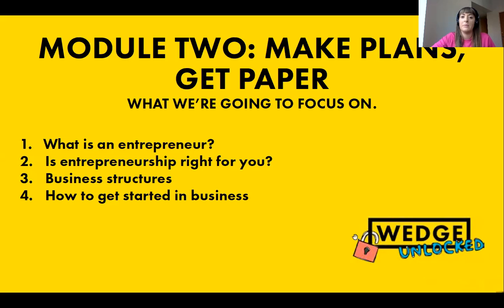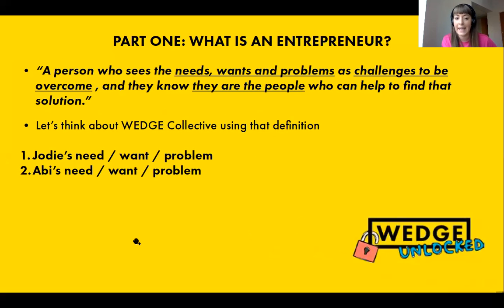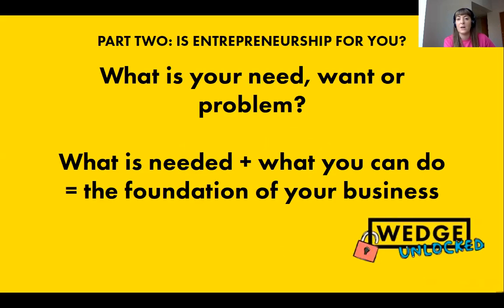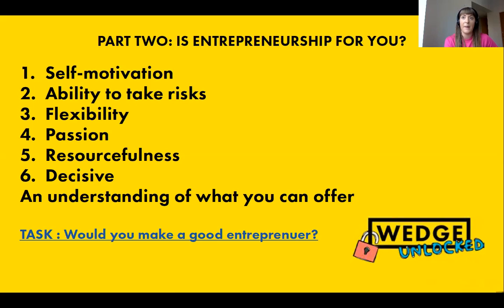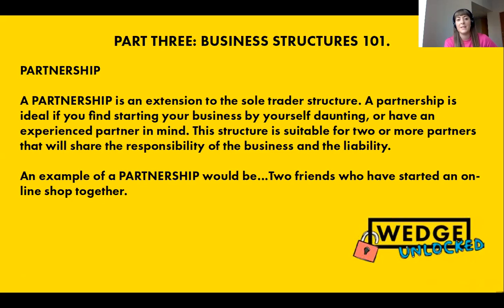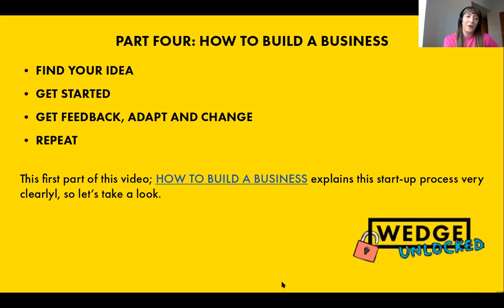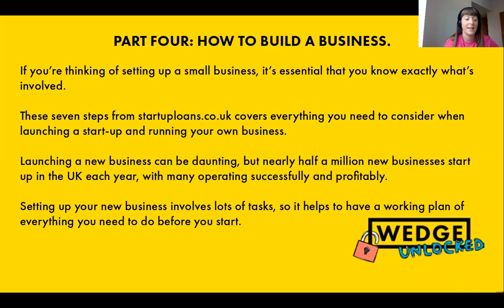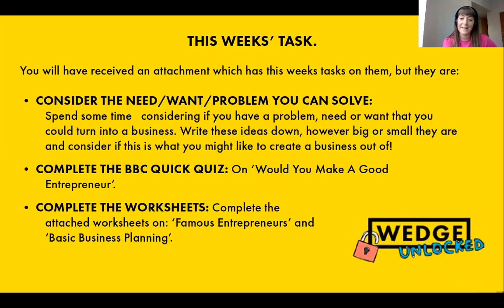WEDGEUnlocked MODULE TWO